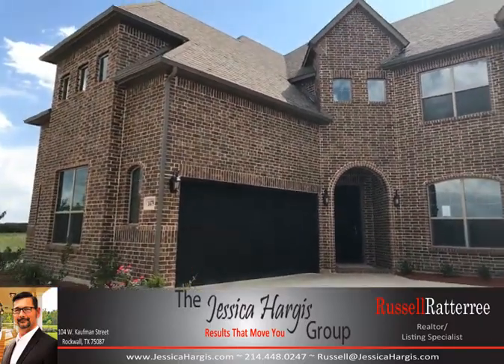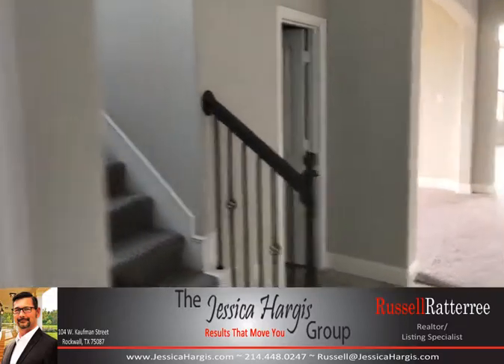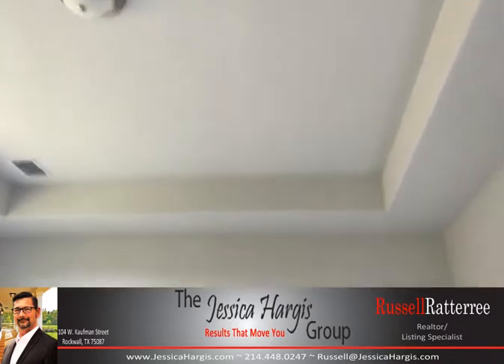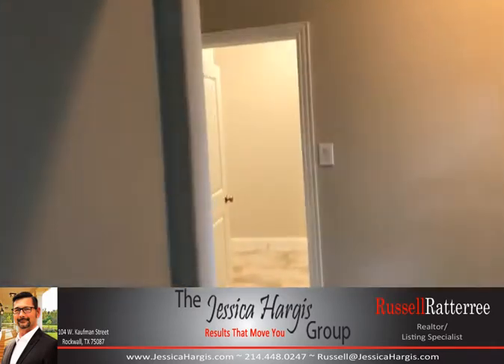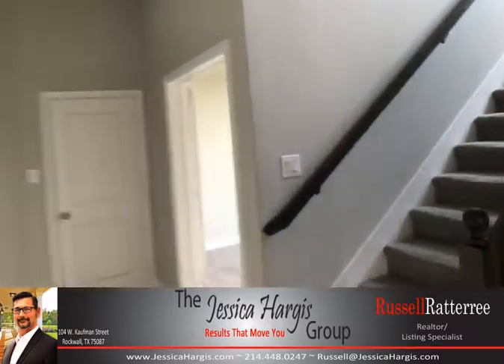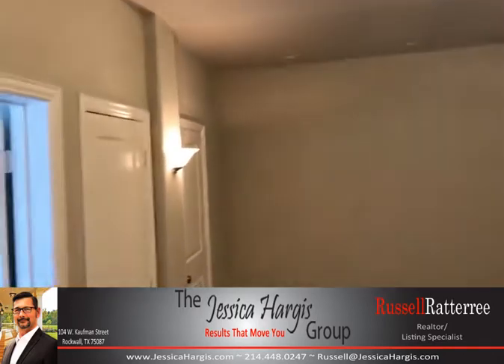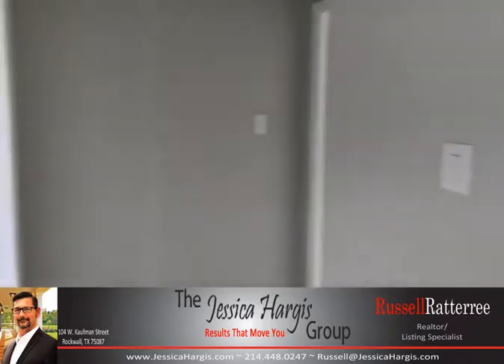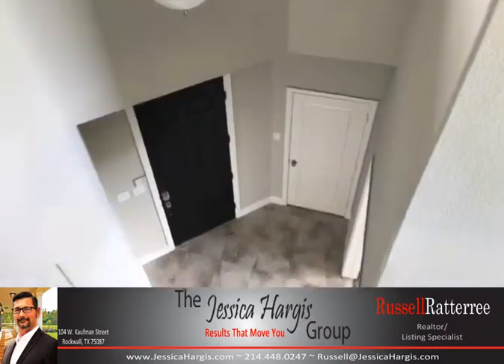1479 Corrara Dr in Sonoma Verde, McLendon-Chisholm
Complete NEW Megatel Home! 4/3.1/3